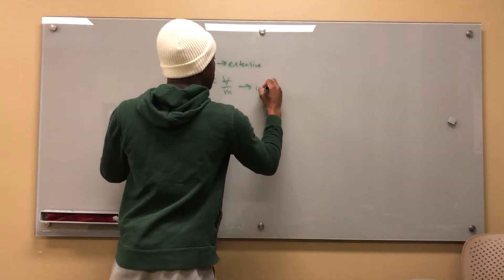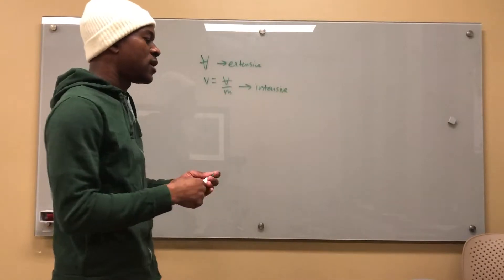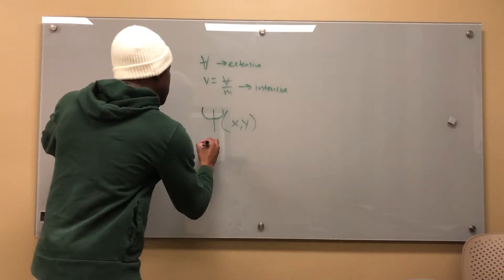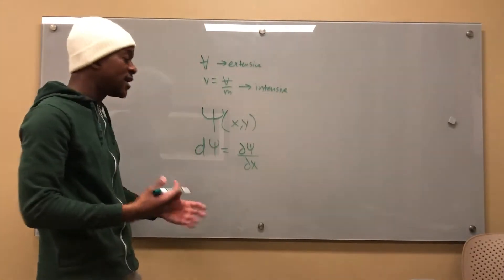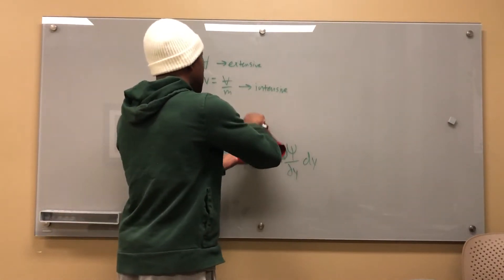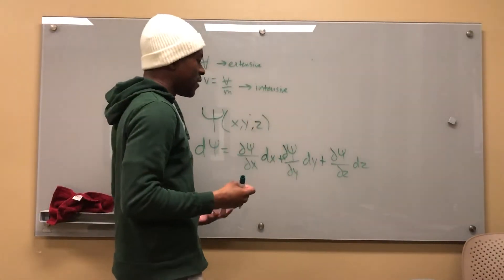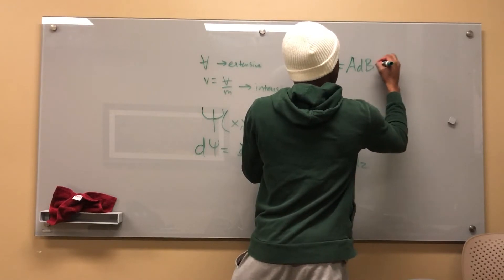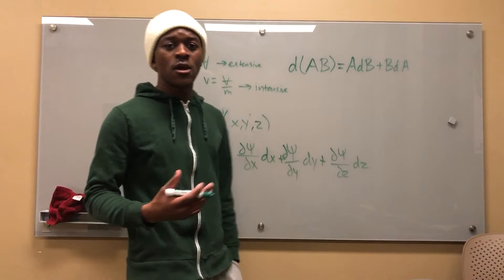Advanced Thermodynamics Brief Introduction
Just giving you a rundown on what to expect in a deeper look at thermodynamics!